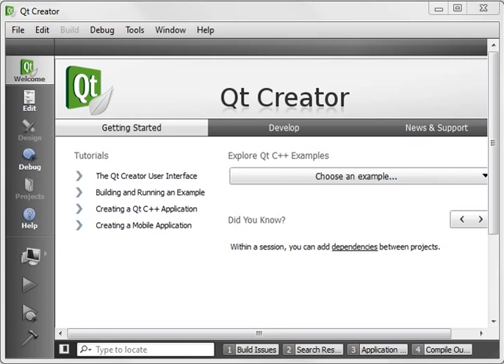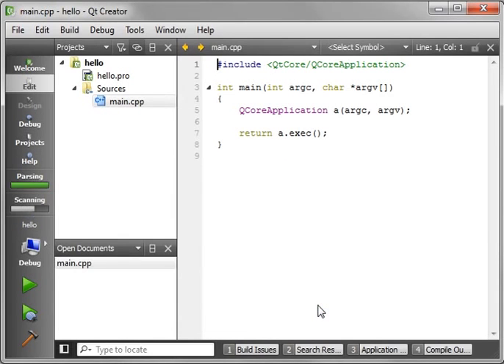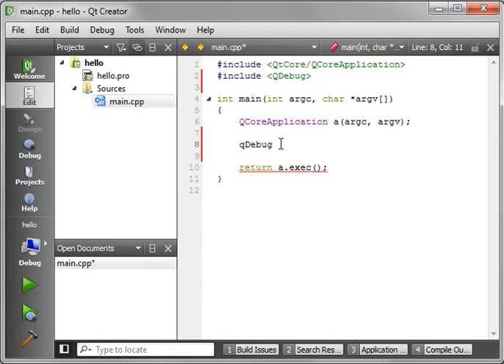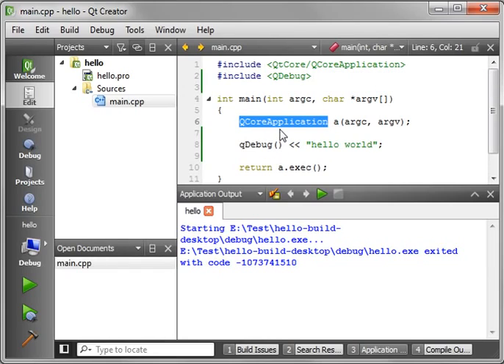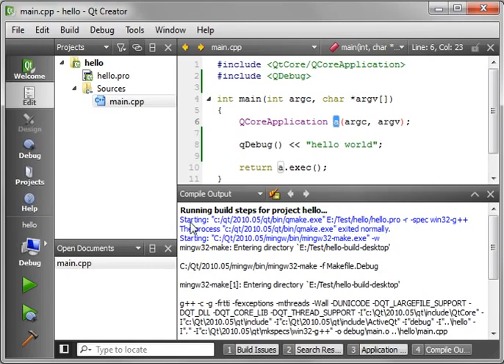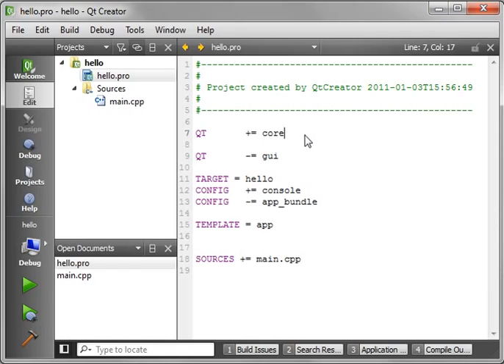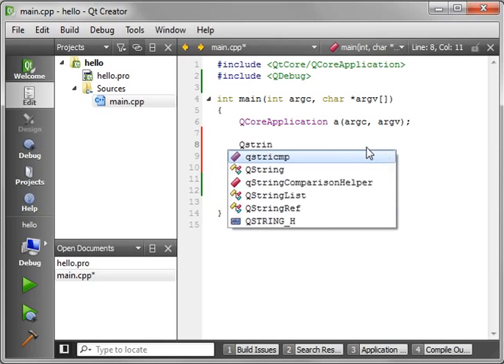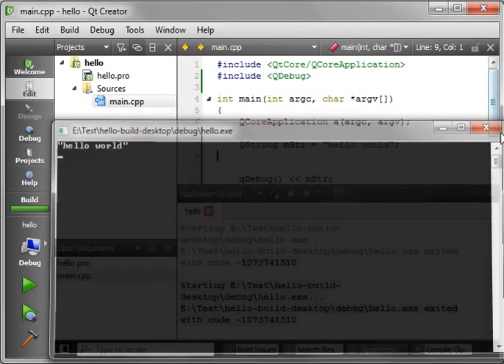C++ Qt 02 Hello World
Creating Hello World using C++ Qt. Credit for VoidRealms.